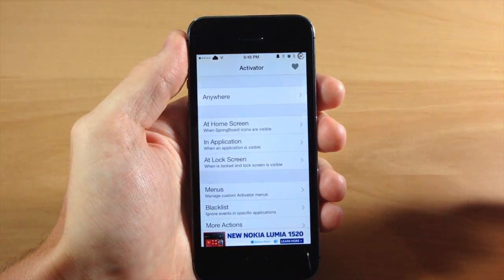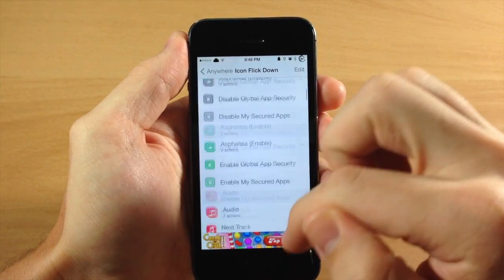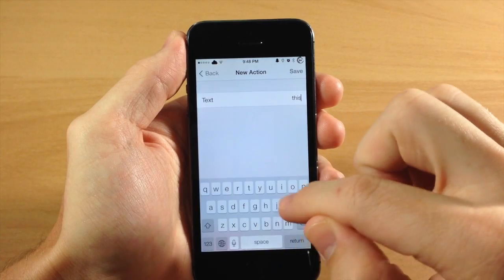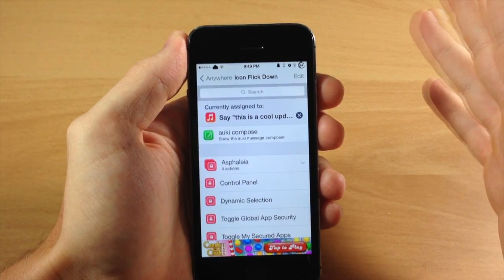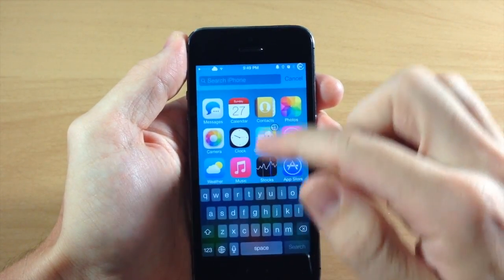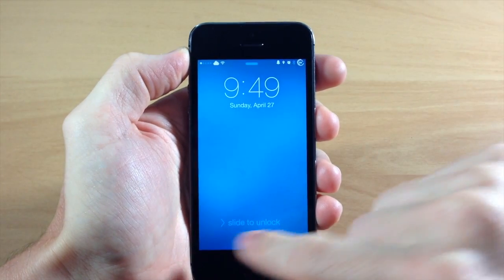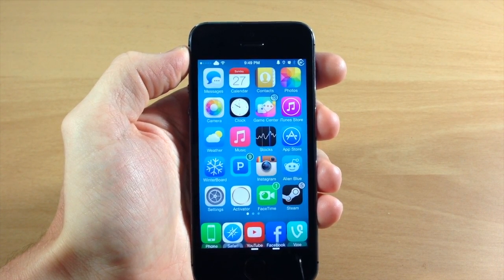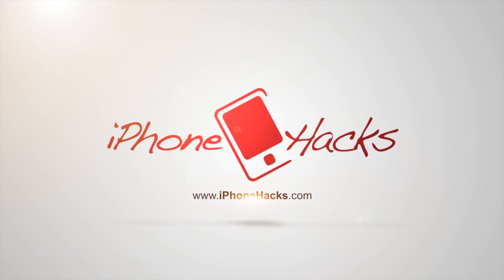Activator Update - Synthesize Speech - iPhone Hacks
Here's a new update for Activator. It's a cool way to use an activator action to make your phone talk to you.